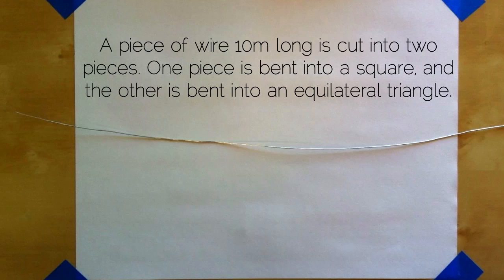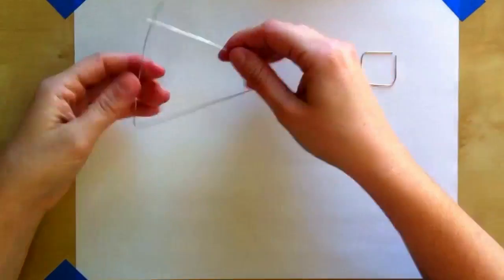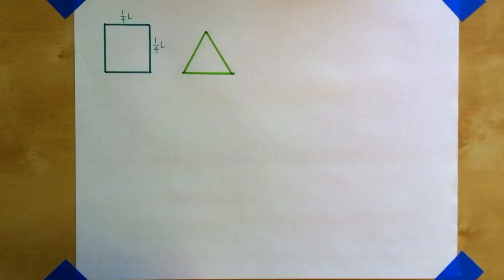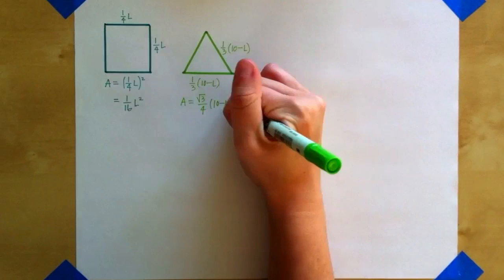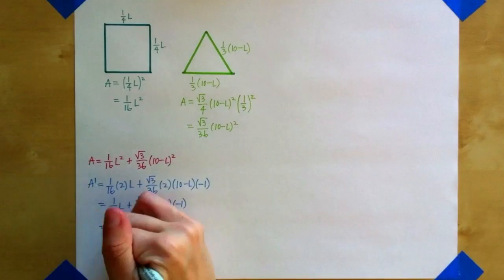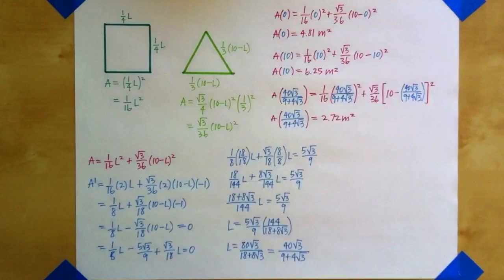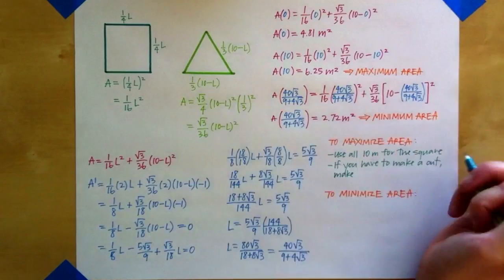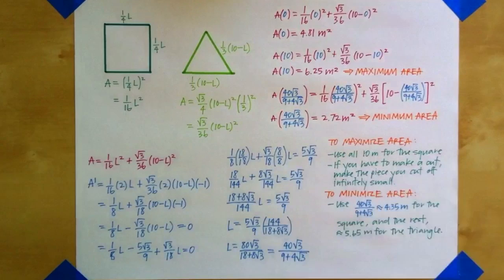A piece of wire 10m long is cut into two pieces (KristaKingMath)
A piece of wire 10m long is cut into two pieces. One piece is bent into a square and the other is bent into an equilateral triangle. How should the wire be cut so that the total area is a maximum? A minimum?